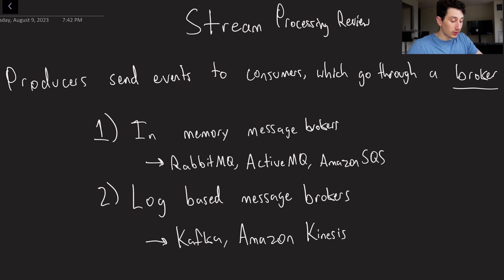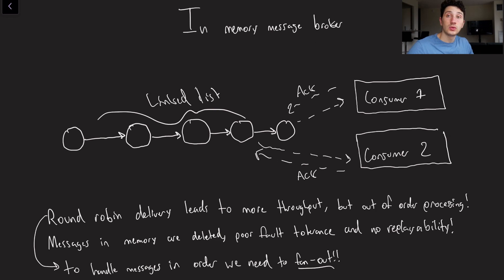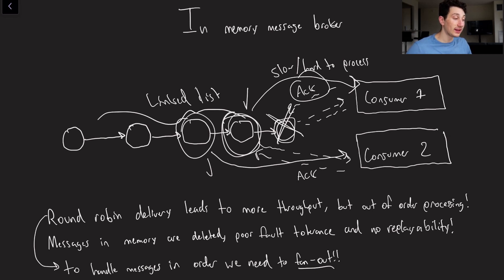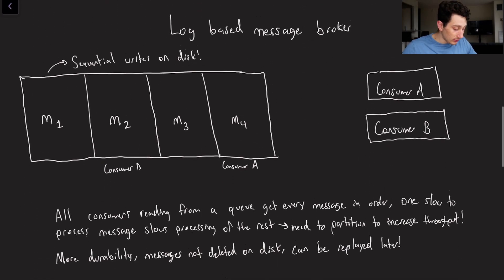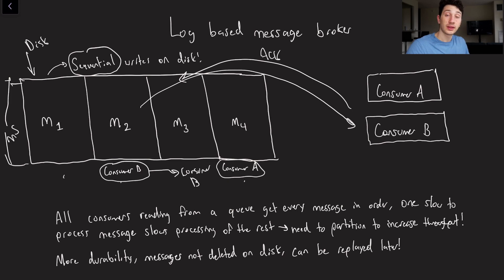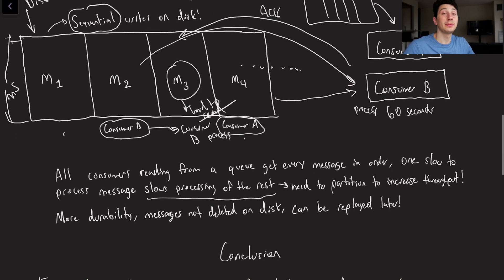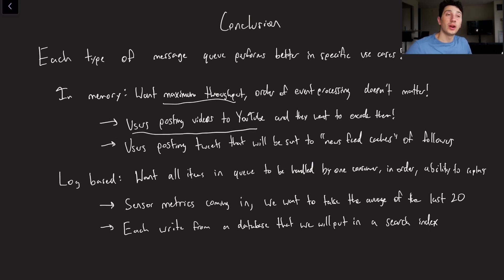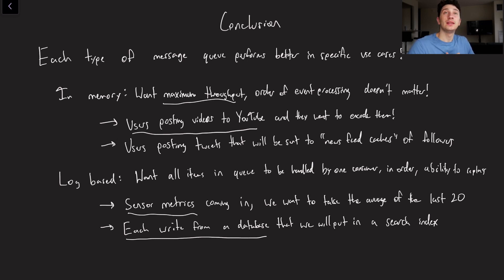Kafka vs. RabbitMQ - who wins and why? | Systems Design Interview 0 to 1 with Ex-Google SWE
I'm keeping the moustache sorry not sorry.

Stay posted for this Saturday, ultimate video incoming.